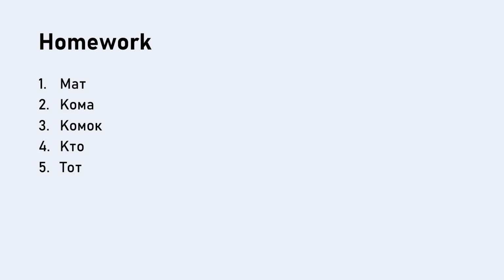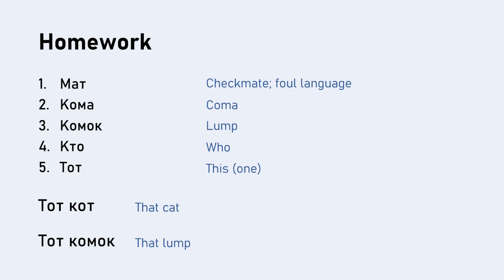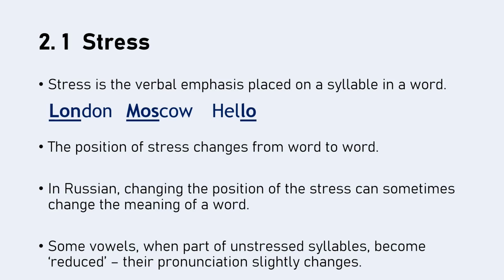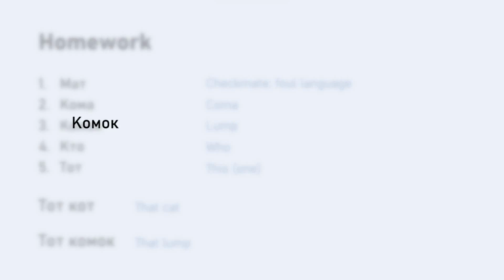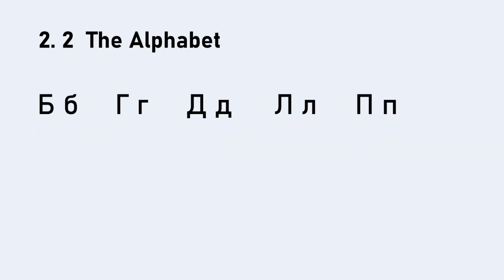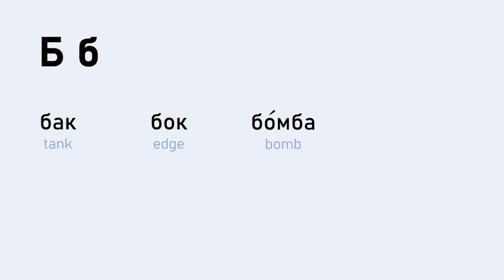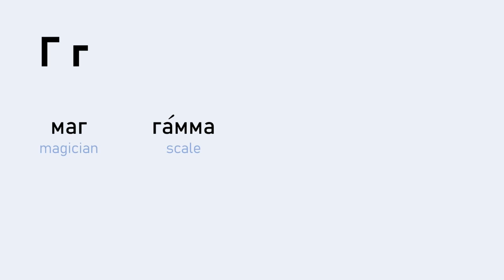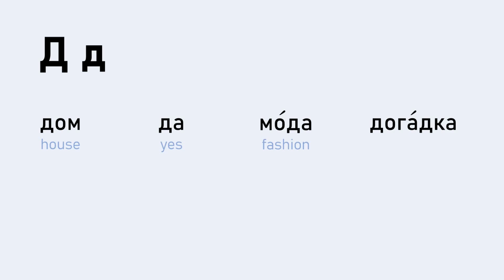Let's Speak Russian - Lesson 2 | The Alphabet (Part II)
This is the second lesson of the online course "Let's Speak Russian". We'll be learning how to read and pronounce letters of the so-called "new friends" group of the alphabet. These are the letters that have familiar sounds in English, but look different. We'll be starting with the letters Б, Г, Д, Л and П in this video.